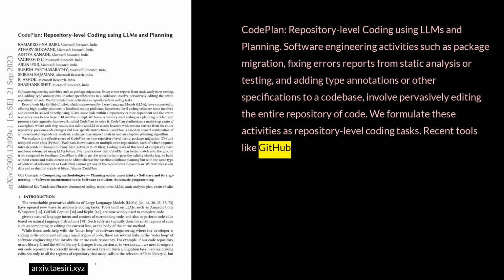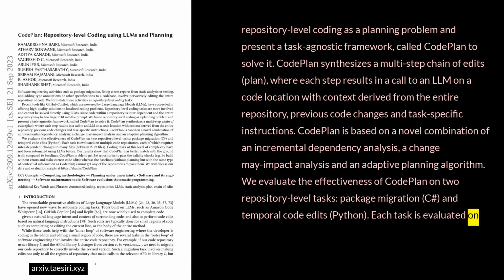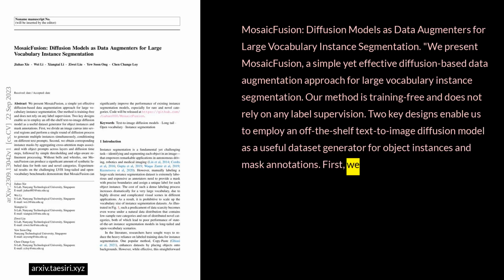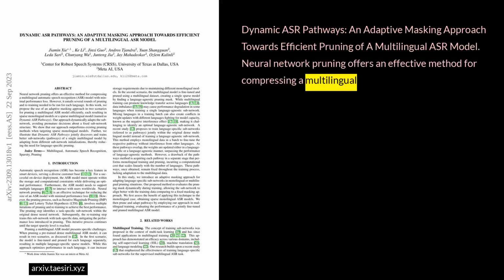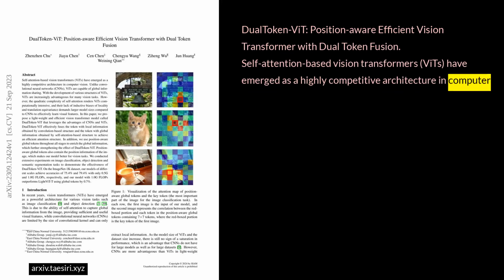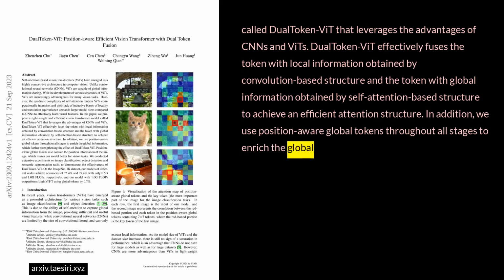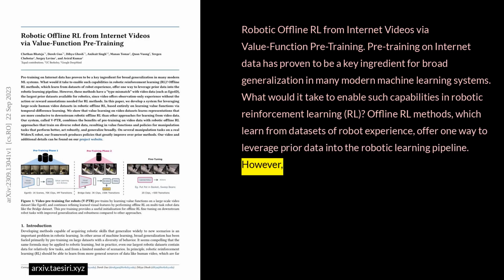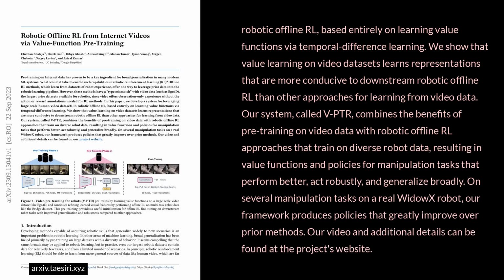ArxivDailyShow (September 25, 2023)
Description:
 ArXivDailyShow September 21, 2023

00:00:00 - CodePlan: Repository-level Coding using LLMs and Planning
00:02:14 - MosaicFusion: Diffusion Models as Data Augmenters for Large Vocabulary Instance Segmentation
00:03:41 - Dynamic ASR Pathways: An Adaptive Masking Approach Towards Efficient Pruning of A Multilingual ASR Model
00:04:52 - DualToken-ViT: Position-aware Efficient Vision Transformer with Dual Token Fusion
00:06:55 - Robotic Offline RL from Internet Videos via Value-Function Pre-Training